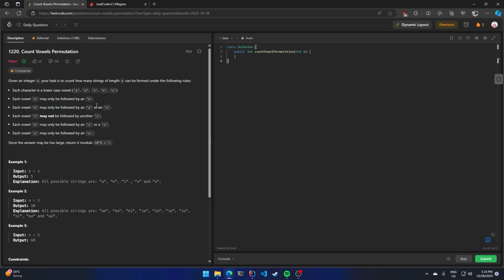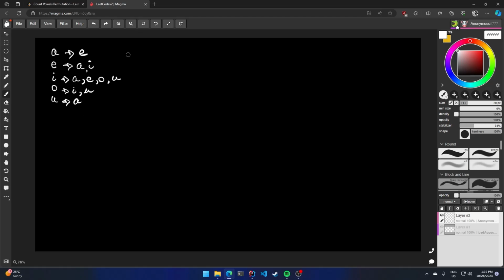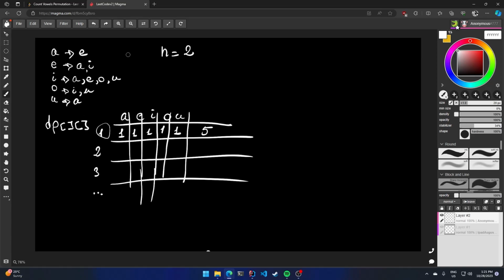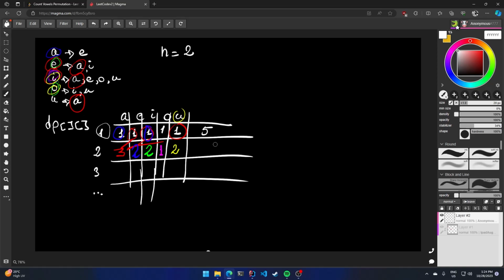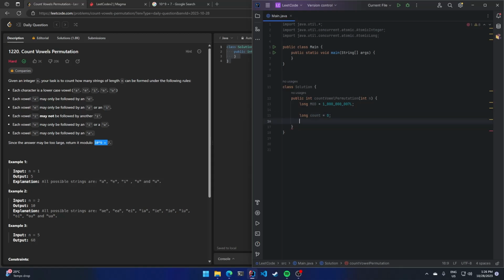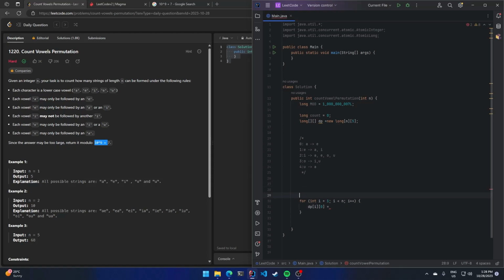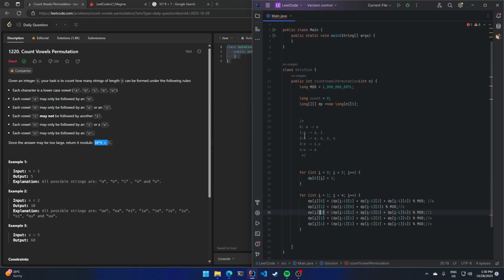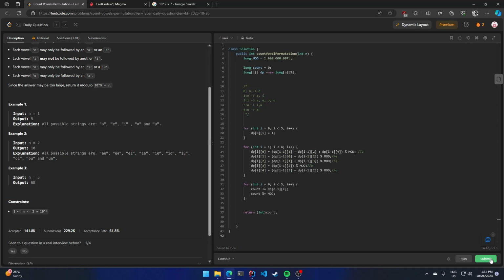JAVA LeetCode - [1220] Count Vowels Permutation